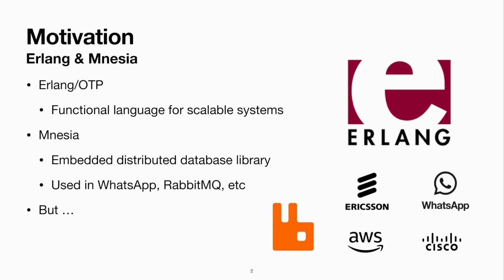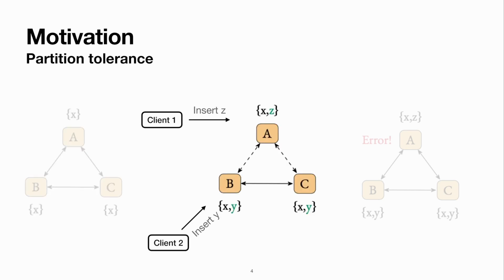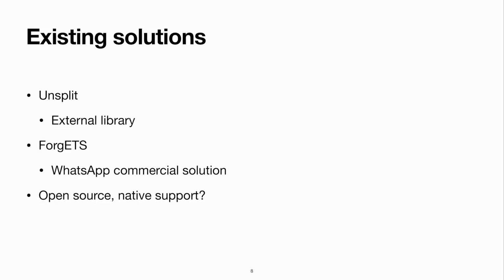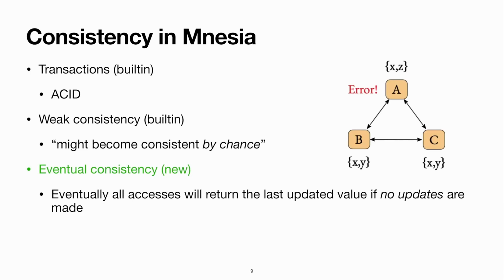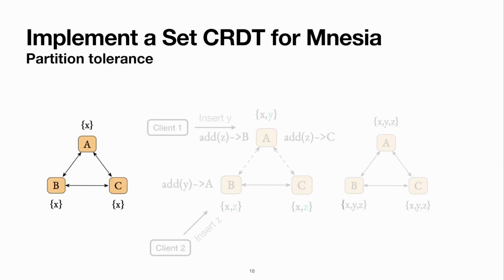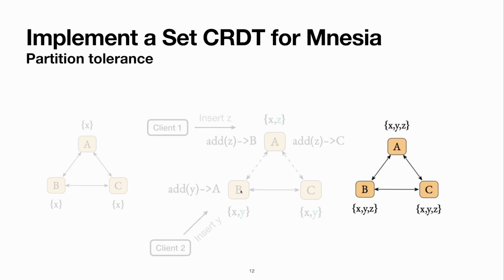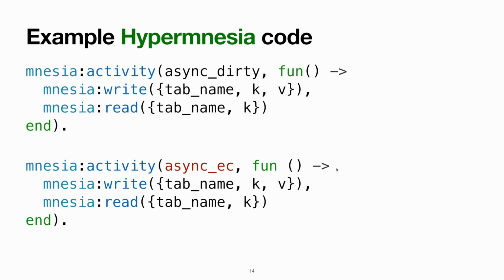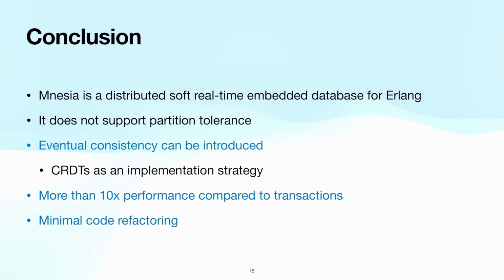Hypermnesia presentation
Presentation of the Hypermnesia project, aiming to achieve automatic conflict resolution in Mnesia